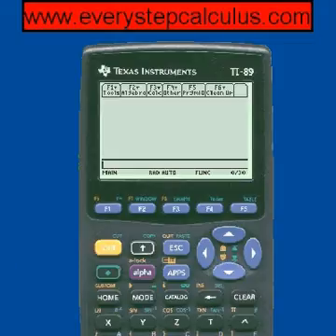Chain Rule Program Step by Step, Calculus App, TI-89 Titanium, Program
Makes calculus chain rule easy on the ti 89 titanium calculator, step by step app showing all work.  No theory or proofs just the mechanics of how to do problems.  Programmed from actual test questions 200+ calculus programs at a low price...100% guaranteed.